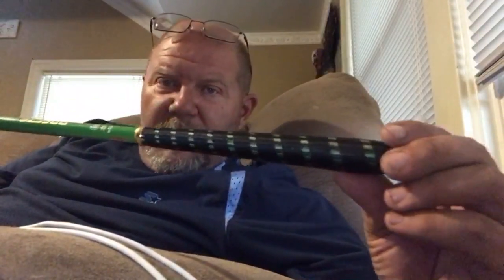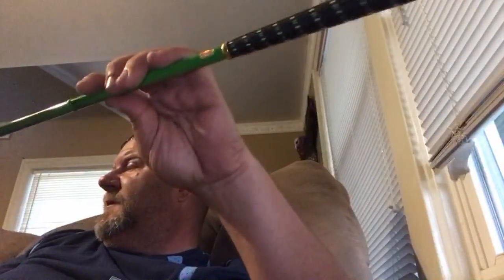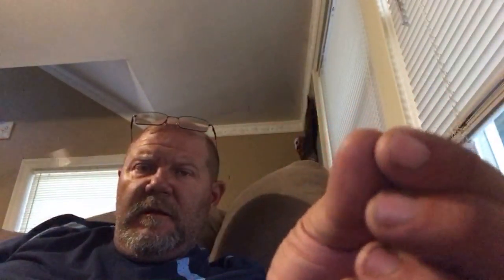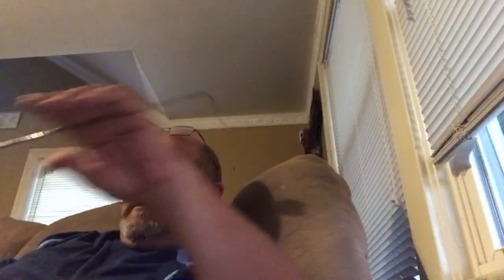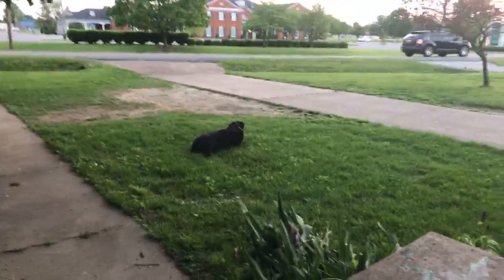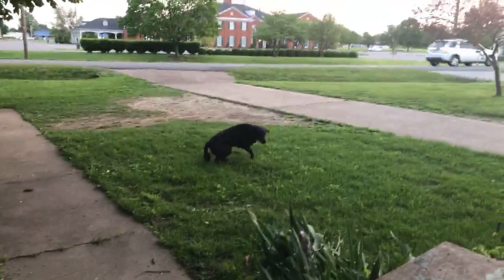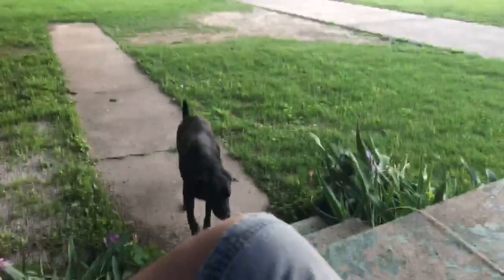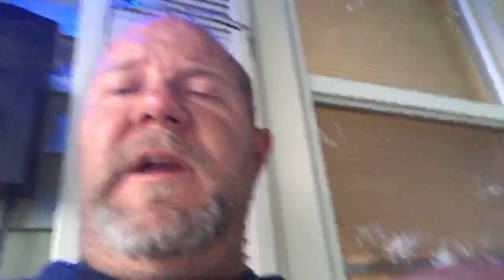Unboxing the Ninjas giveaway